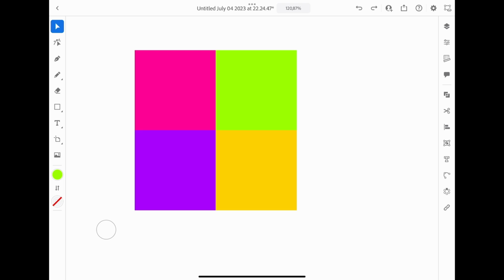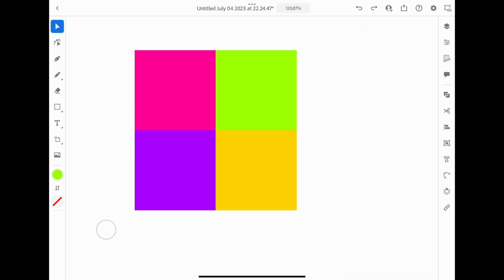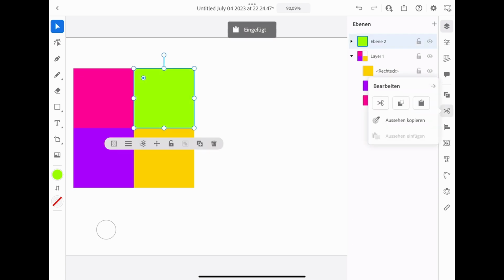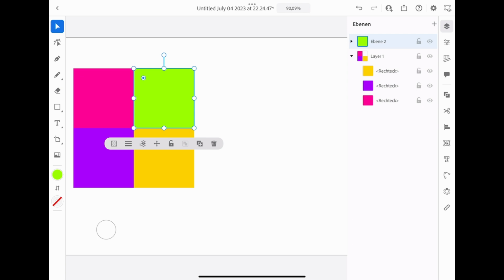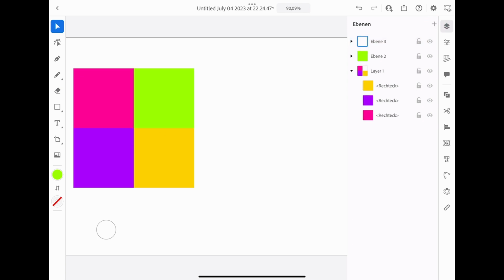How to Get an Item To a New Layer in Illustrator On The iPad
There are 2 methods for solving this task.